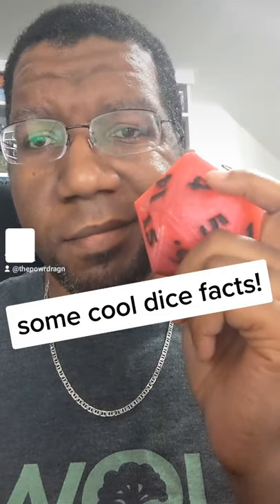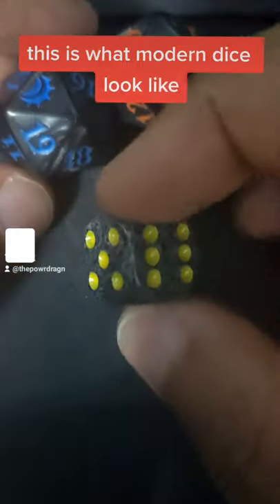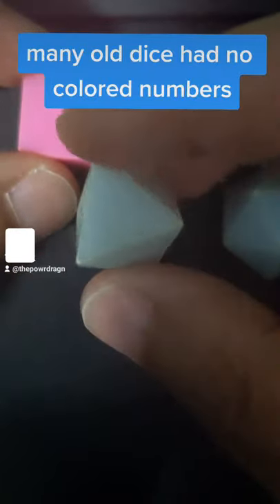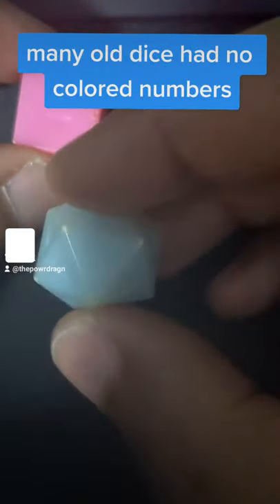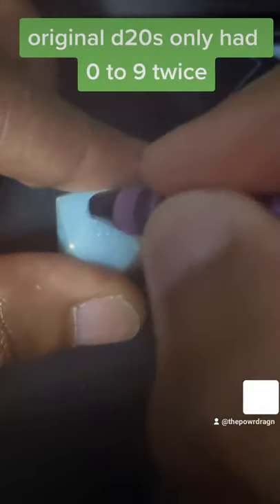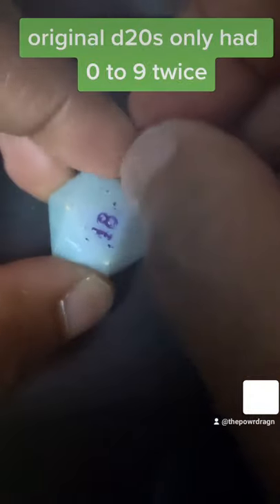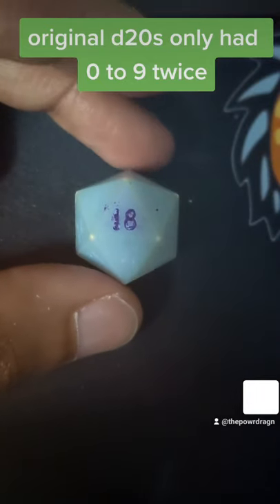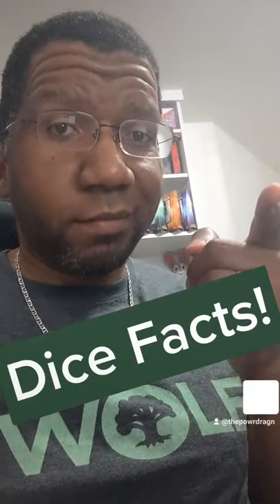Some fun facts about dice!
Some fun facts about dice for my MTG, D&D fans, and tabletop gamers out there.